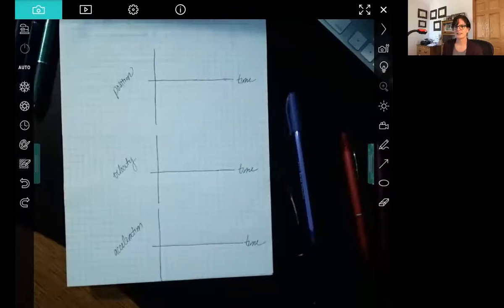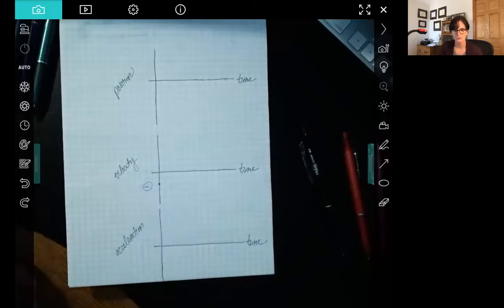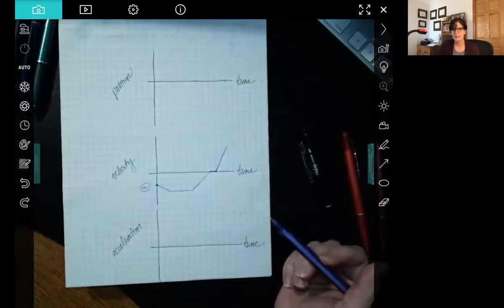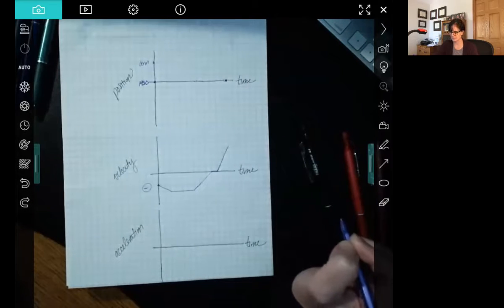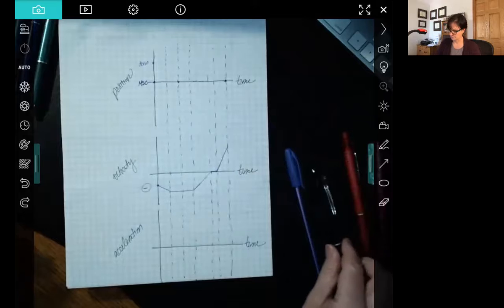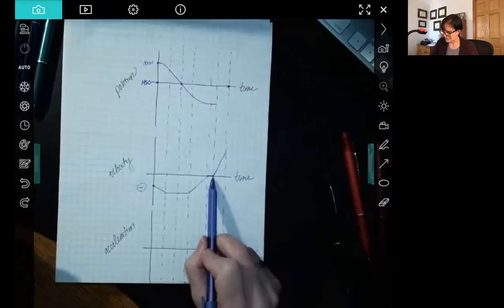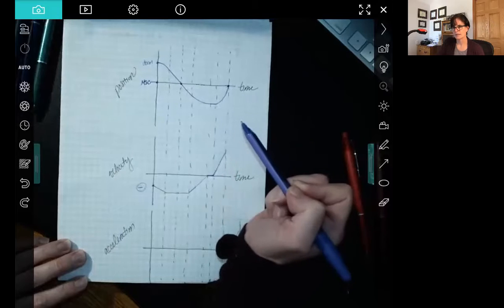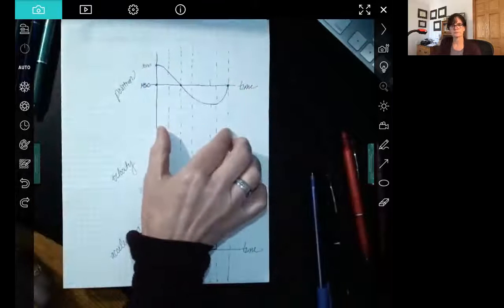Graphing Example - developing a position, velocity and acceleration graph from a motion story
You are heading to work at the MSC from your dorm on north campus.  You have a special skateboard, that instantly has you moving at 3m/s (just go with me on this one), accelerates you, at a steady rate, to a maximum speed, where you cruz to the MSC.  Sadly there is no place to lock  your special board (and you can’t take it in), so you have to continue south past the MSC to where you finally find a spot.  You slow down, again at a steady rate, as you approach the spot, coming to rest. You are late for work, so you start running back to the MSC (now north of you), speeding up at a steady rate the whole way there.